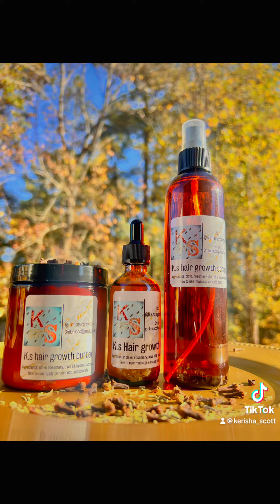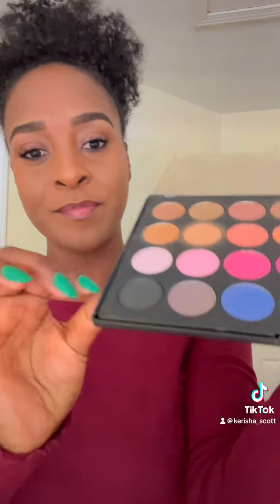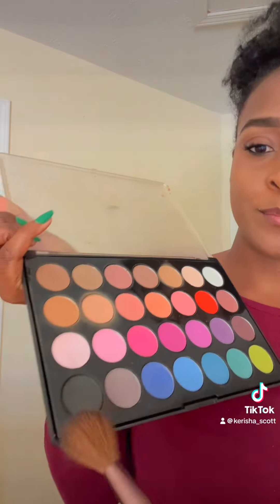Natural hairstyle. Hair growth products link in description.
oil comes in 2oz bottles, butter comes in 8oz jar and spray comes in 8oz bottles,  the ingredients overall includes, clove, rosemary, peppermint, neem, acacia, hyssop and olive oil. It carries No strong  unbearable scent. You’ll have No more thin hair, hair bumps, bald spots etc.